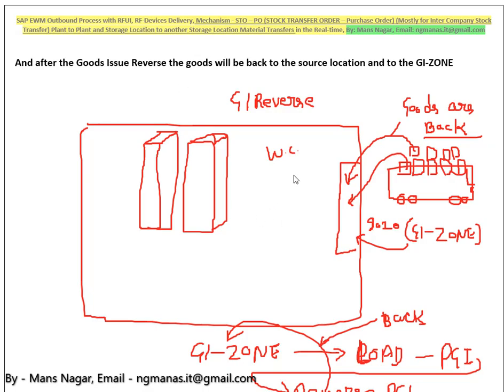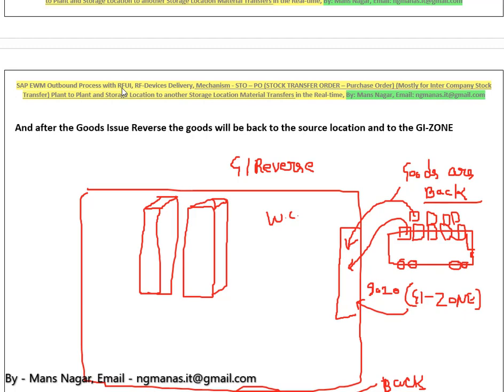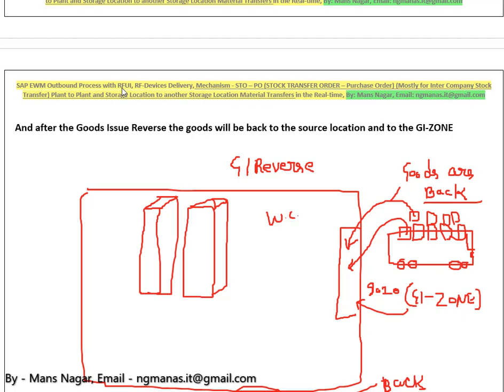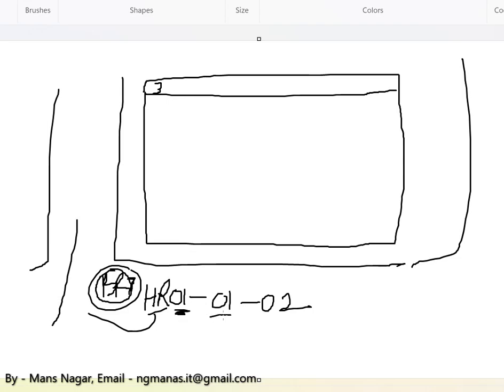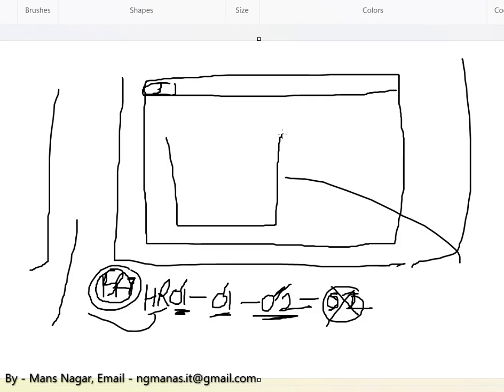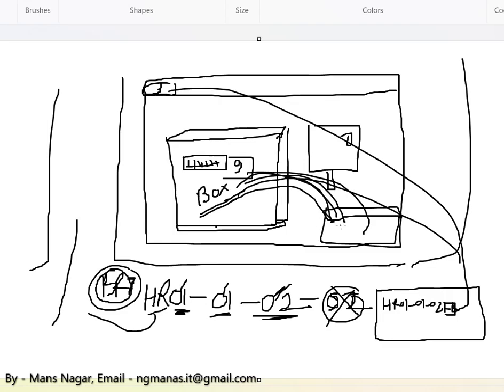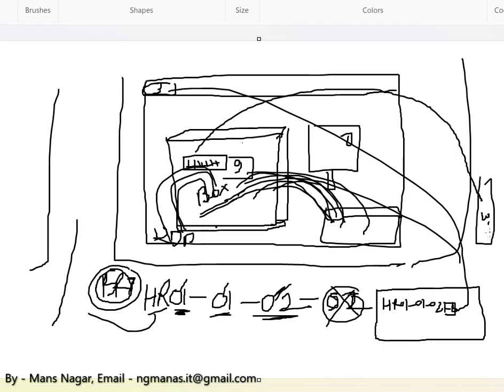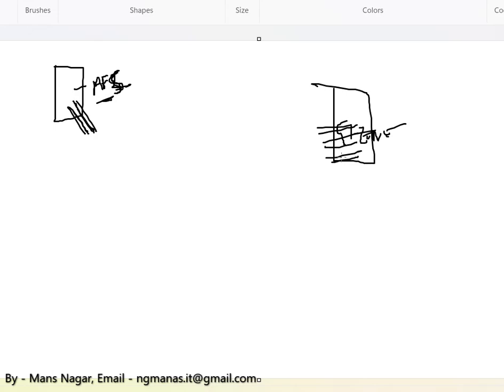SAP S/4HANA EWM Outbound Process with RF Zebra Devices, Mechanism, U.S.A.